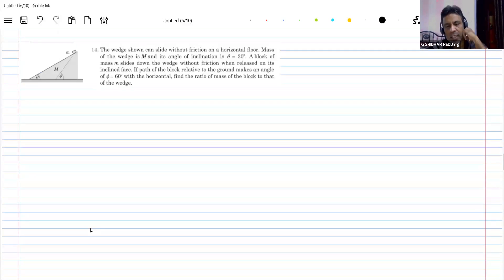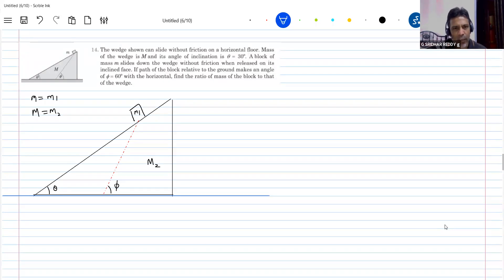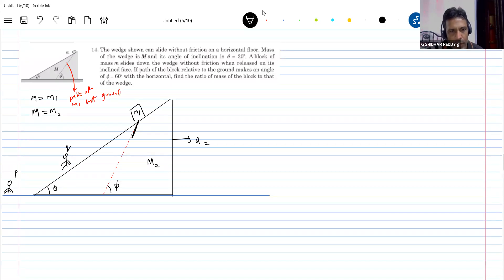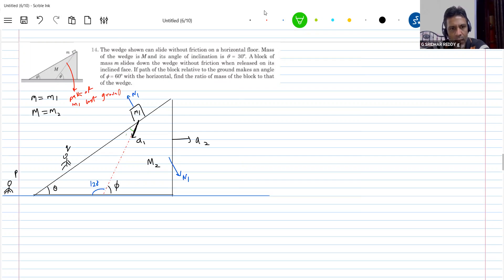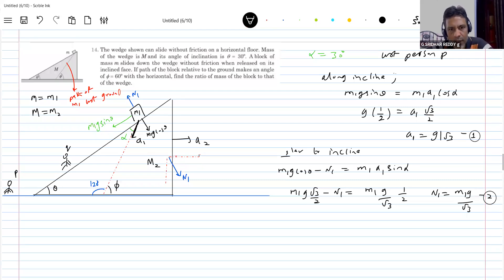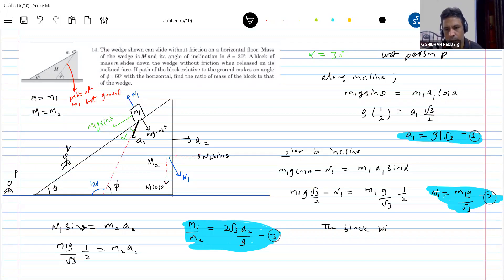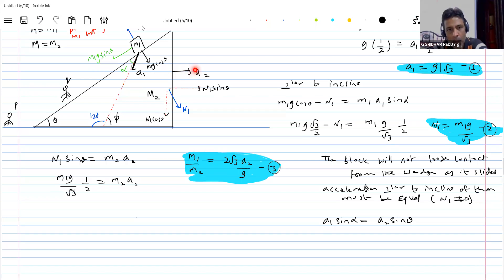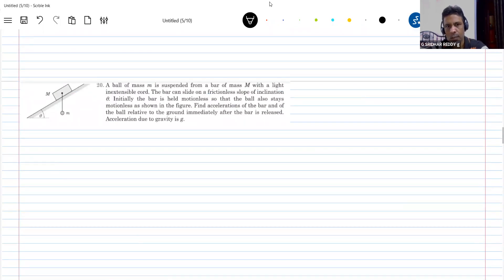14) PATHFINDER SERIES | wedge constraint | The wedge shown can slide without friction on a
horizontal floor. Mass14.of the wedge is M and its angle of inclination is 30°. A block of mass m slides down the wedge without friction when released on its inclined face. If path of the block relative to the ground makes an angle of = 600 with the horizontal, find the ratio of mass of the block to that of the wedge. lawsofmotion jeeadvancedphysics || wedge constraint motion || wedge -block constrained motion || wedge block pulley constraint || block on wedge problem | block on moving wedge || sridharsirphysics physicsnumericalshelp sridharsirphysics jeeadvancedphysics iitjeephysics jeeadvanced Thanx for watching this video😊 . Experience--20yrs ; Mentored below 100 and 1000 JEE Advanced Ranks.